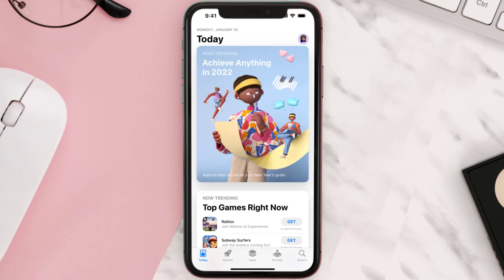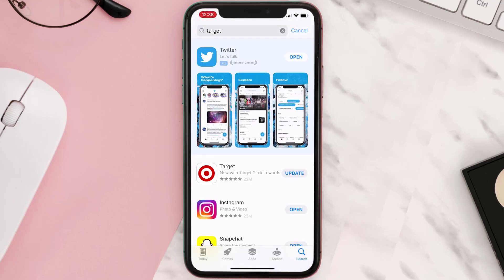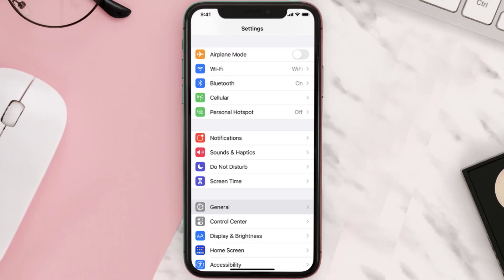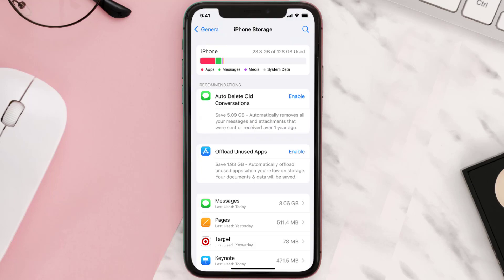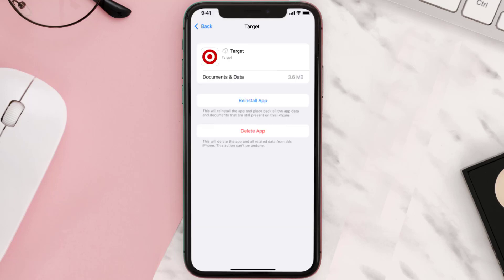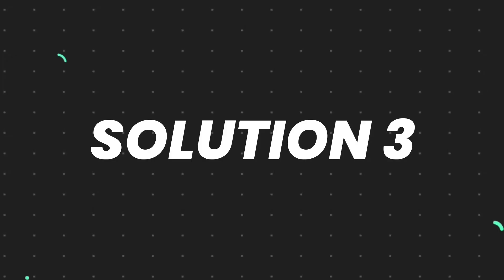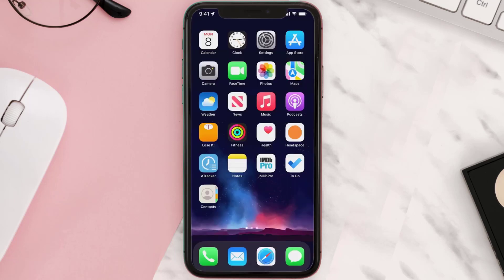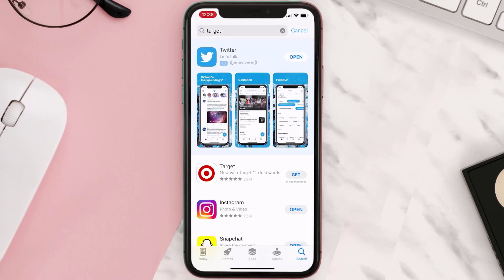Target App Not Working: How to Fix Target App Not Working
In this video, I'll show you How to Fix Target App Not Working. This is the easiest and fastest way to Fix Target App Not Working. Make sure you watch until the end of this video to find out How to Fix Target App Not Working on Android and iPhone. These methods work on Android as well as iOS 11, iOS 12, iOS 13 and iOS 15. Hope you enjoy!

Video Parts:
00:00 Intro: How to Fix Target App Not Working
00:07 1.Solution: Update Target App
00:26 2.Solution: Clear Target App cache files
00:55 3.Solution: Delete and Reinstall Target App
01:17 Outro: Ending

Topics Covered:
Bytes Media
how to
how to fix
target app not working
target website down today
target app download
target website not working in chrome
target chat not working
target app update
target website down 2022
target support chat
target twitter
target
target app
Target app not working on iPhone
why isn't my target app working
how to get target app on phone
why is my target app not working
target app not working for drive up
how to change email on target app
ios
app